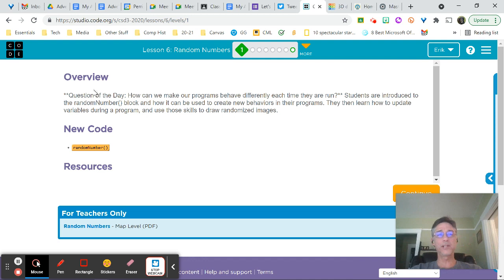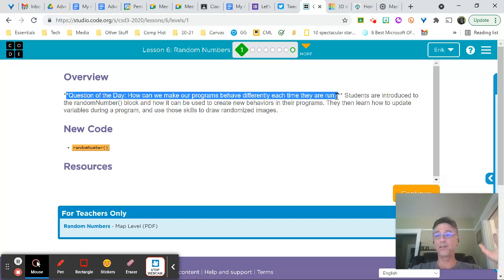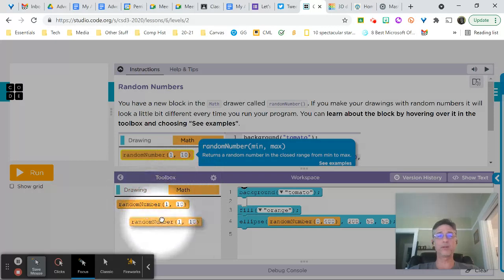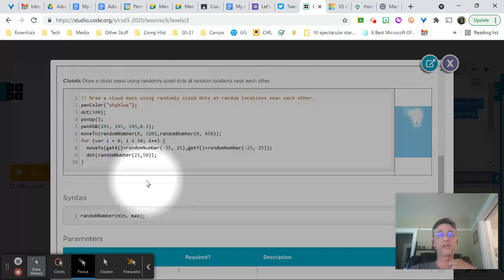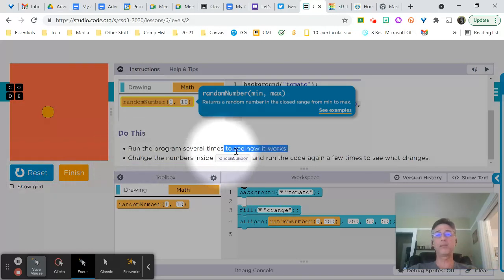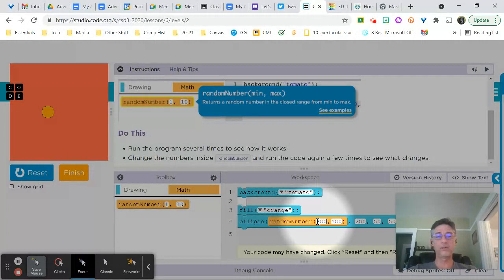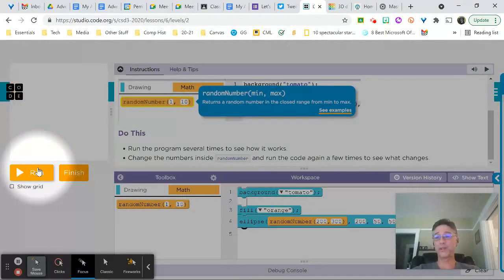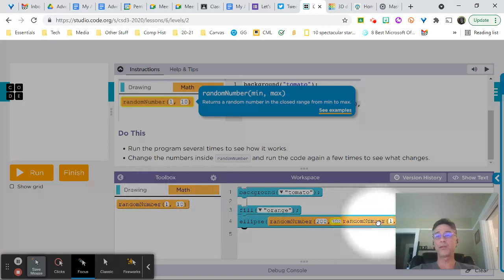Video Guide - Lesson 6 (1 - 2)